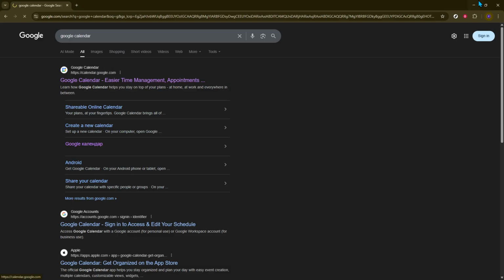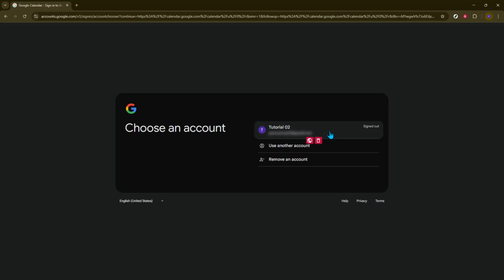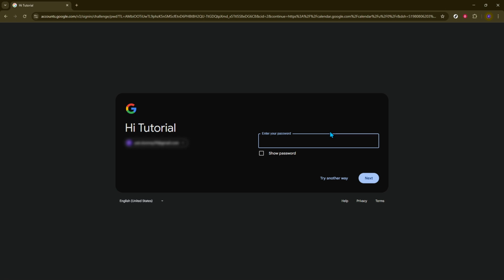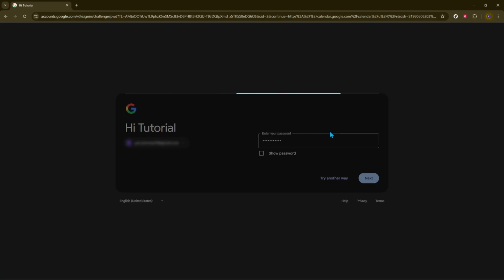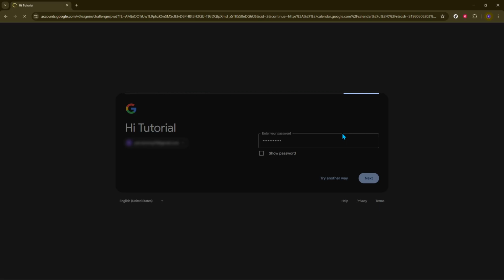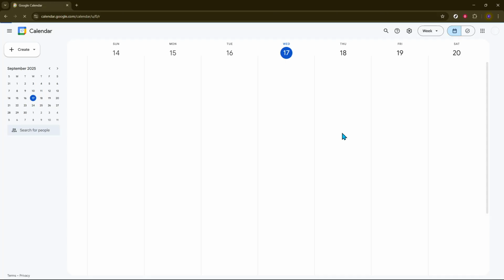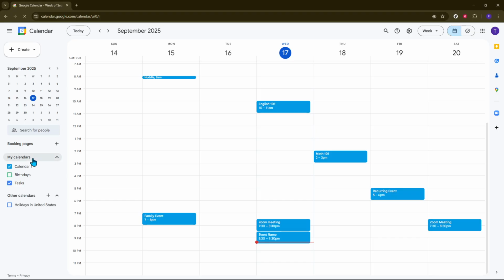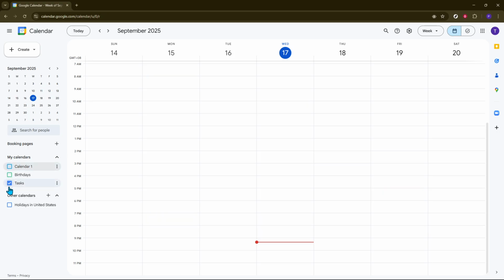HOW TO ORGANIZE YOUR LIFE WITH GOOGLE CALENDAR + HOW TO MAKE YOUR CALENDAR LOOK AESTHETIC ✨